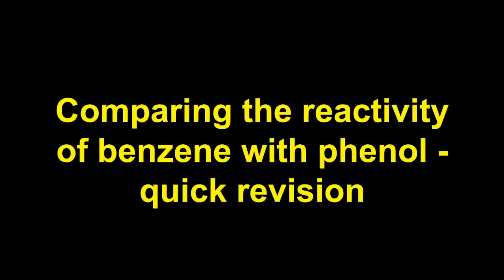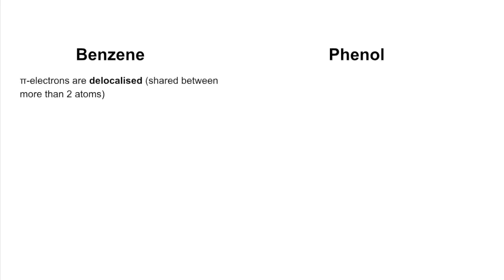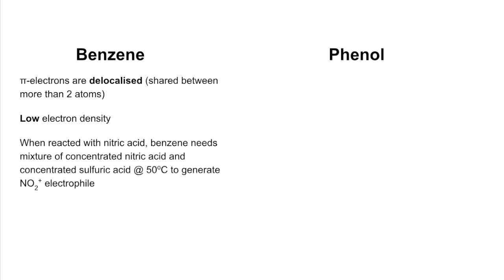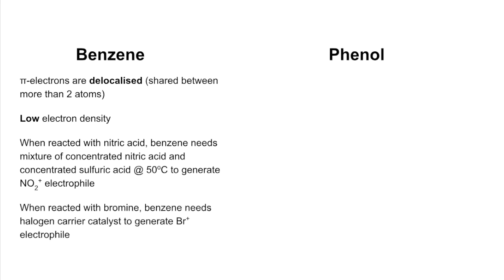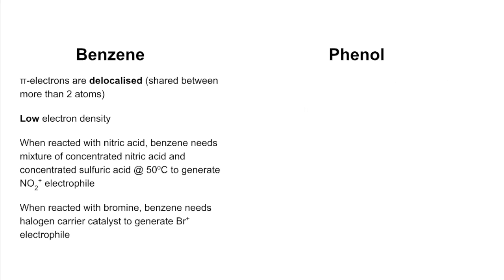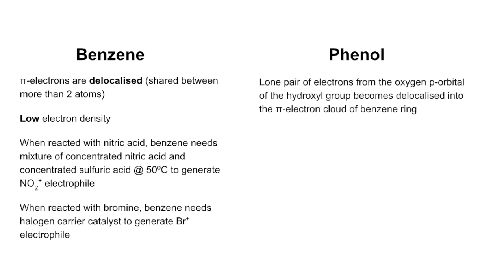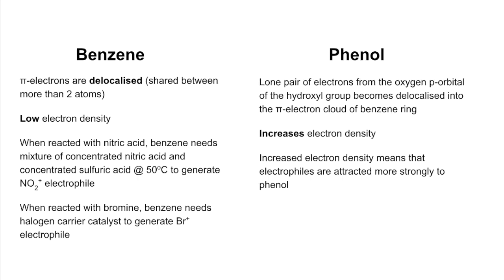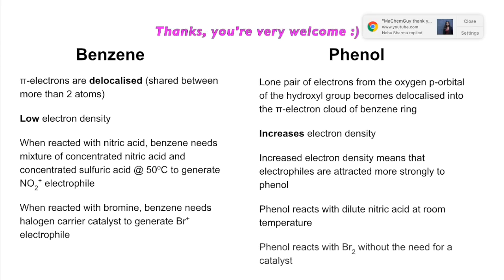Quick Revision - Comparing the reactivities of benzene and phenol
Very quick look at the reasons for the difference in reactivity between benzene and phenol.